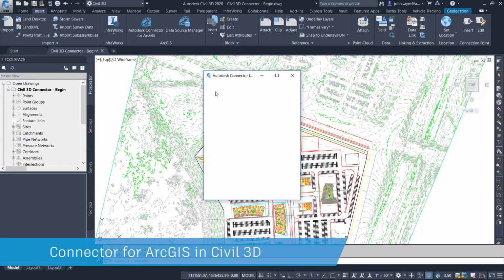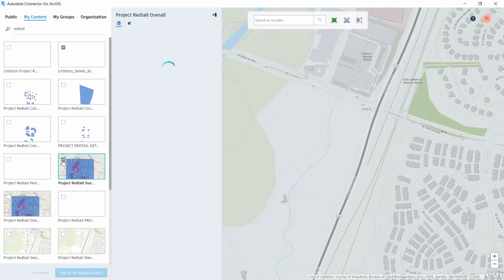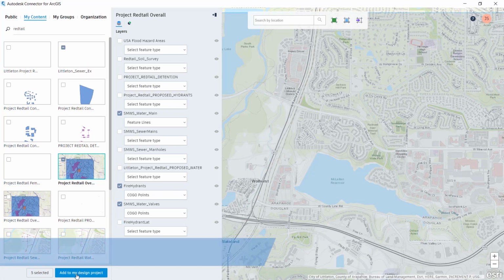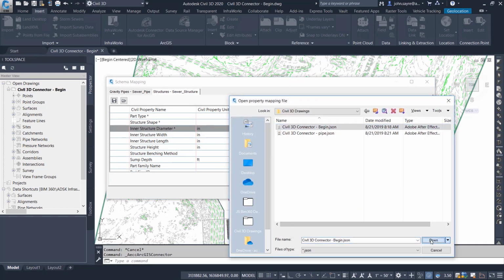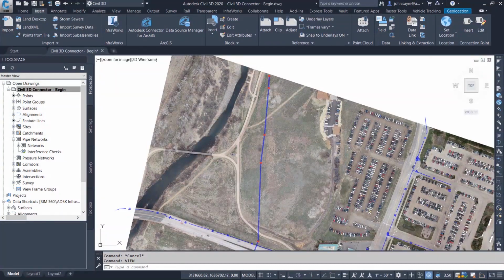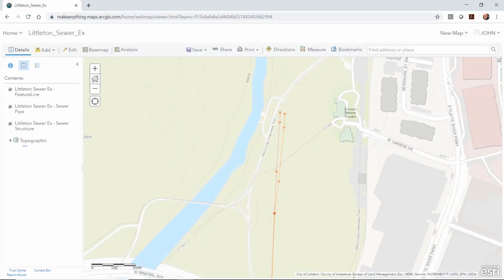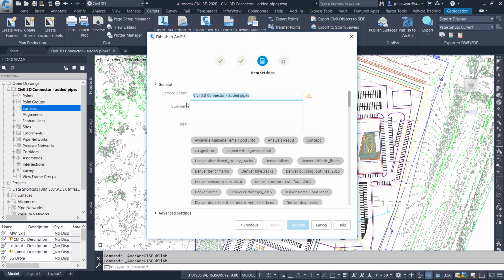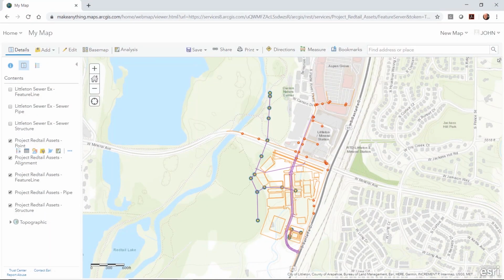C3D 2020.1 Autodesk Connector for Civil 3D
New Civil 3D 2020.1 connects directly to ArcGIS Online so you can establish richer, more accurate existing conditions.​

Script for Video:
Inside of Civil 3D 2020.1 you can now access ArcGIS Online directly inside of Civil 3D via the Connector for ArcGIS. With the Connector, you can streamline the population of rich GIS data directly into your design environment which will help you to make design decisions for your project. You can quickly select how you want the data represented inside of Civil 3D.

With Pipe Network Schema Mapping, you can map attributes from the GIS data attributes to populate in your pipe network.

When working with your gis data, you want to be sure that you are working with the most current information. The Connector keeps that live link to the data when updated in ArcGIS. But now you have the option to make changes to that data in Civil 3D and perform a Save Back to ArcGIS. In this example, from our high resolution image, we can see that the manholes might not be located correctly, you can update the location, and then Save Back to ArcGIS. This updates the information in ArcGIS Online.

Having rich GIS data is key when moving into the design of your project. It helps the Civil Engineer to make better design decisions, such as horizontal and vertical alignment of new utilities. During the process of design, when the design is approved, through construction, and when as-builts are created, this data needs to be updated at all stages of the project to reflect the latest information. Now with the ability to Publish to ArcGIS, you can take advantage of the live link to data and ensure that not only existing conditions data is up to date, but all stages of the project data is up to date and can be accessed by all stakeholders.